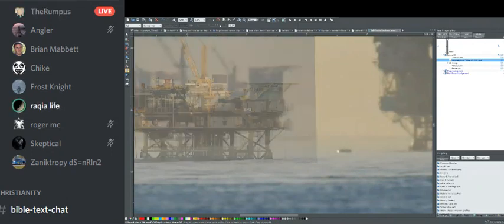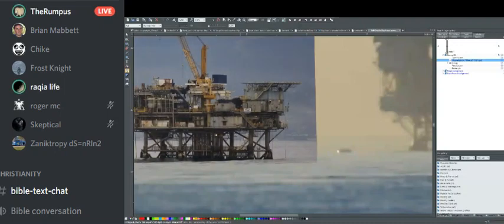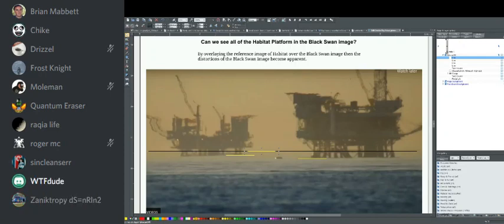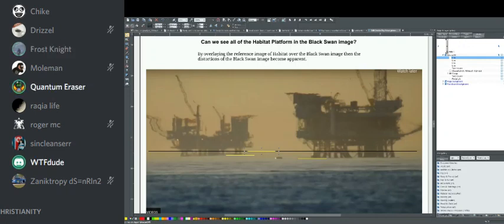The After After Clown Show